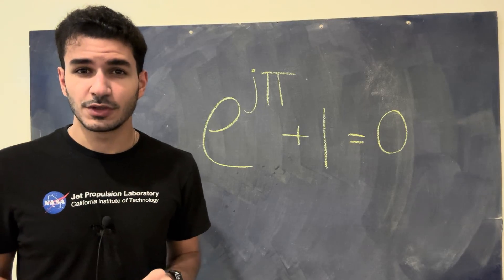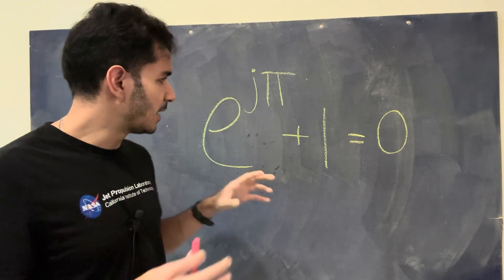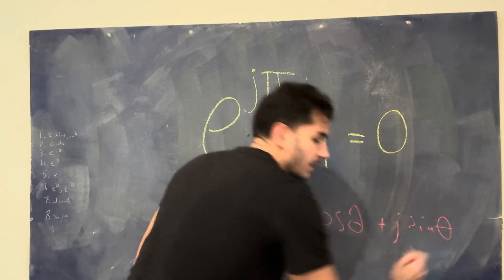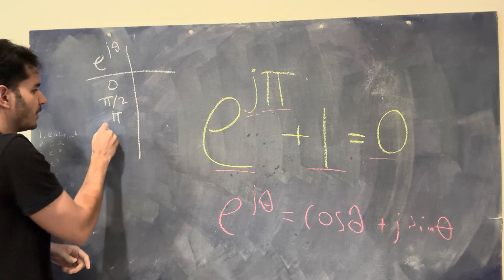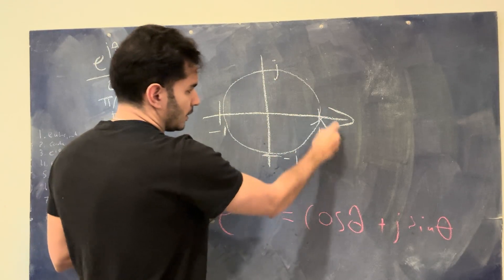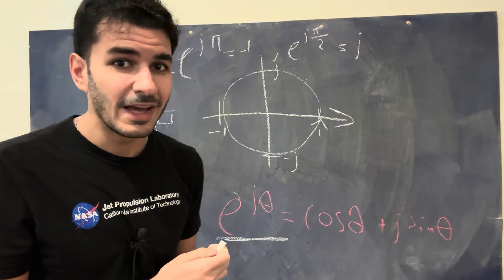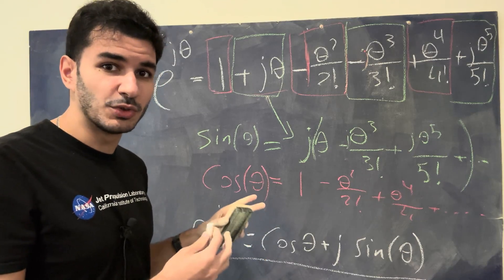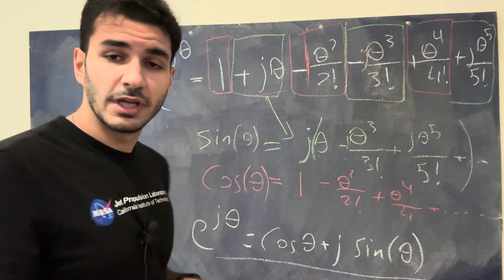The One Equation Every Engineering Student Should Master